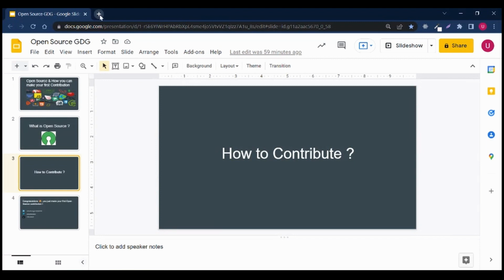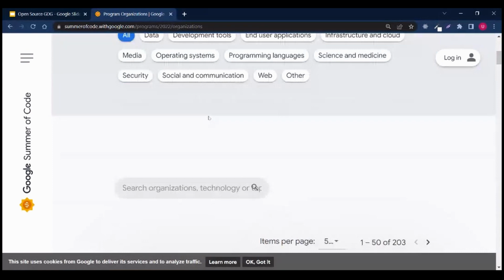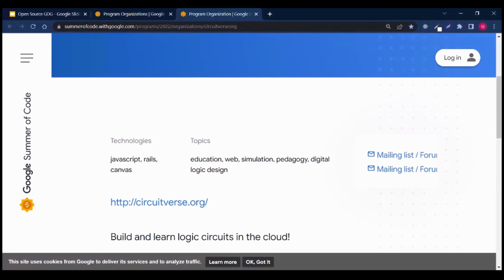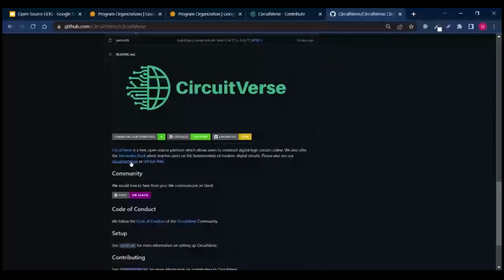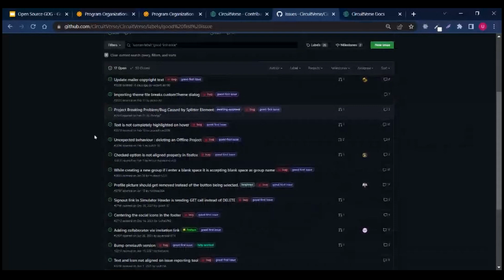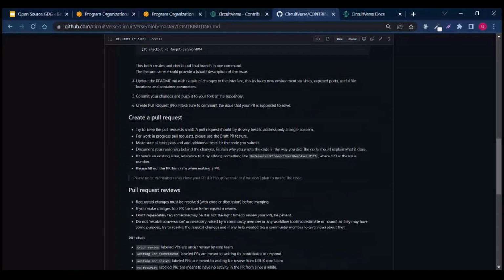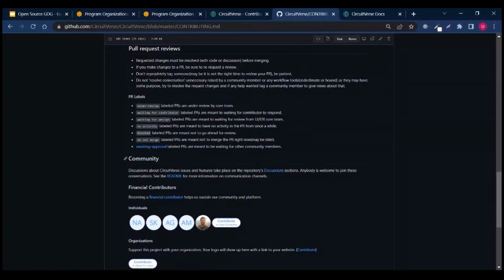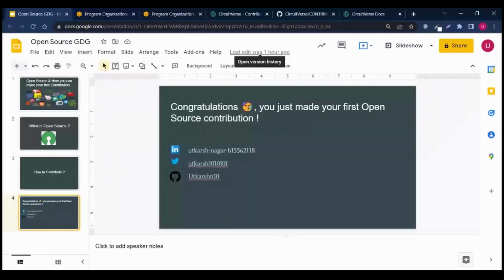Contributing to Open Source - Utkarsh Nagar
You must have heard about the term Open Source. Open Source is the future and collaboration is the key to Open Source. In this talk, we will be talking about Open Source and how you can step into this amazing world, by making your first Open Source Contribution.

Utkarsh is helping people via Open Source. He is an Open Source Contributor and a Frontend Developer. He is currently the Open Source mentor at GDSC. He writes about Open Source and Web Development on his blog. In his tweets, he shares his daily learnings from coding, and when not online he invests his time in fitness.